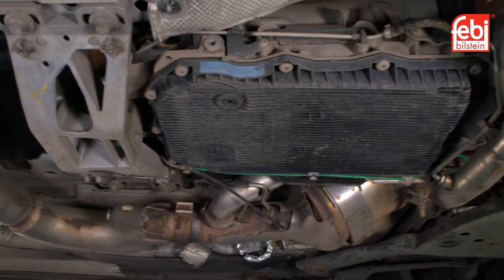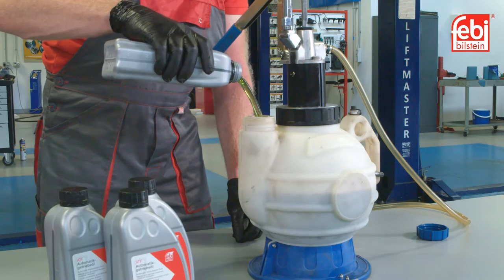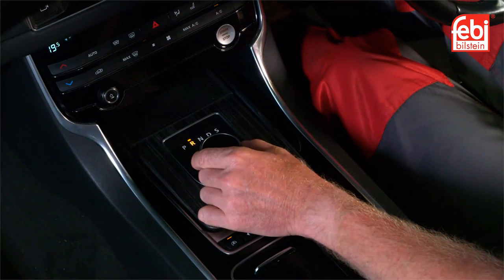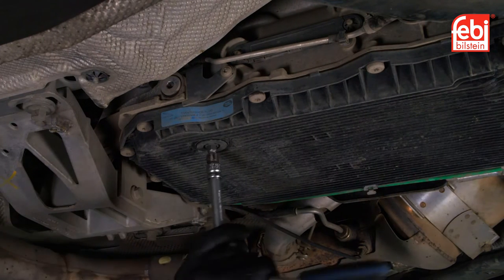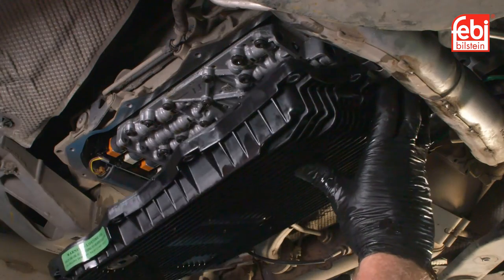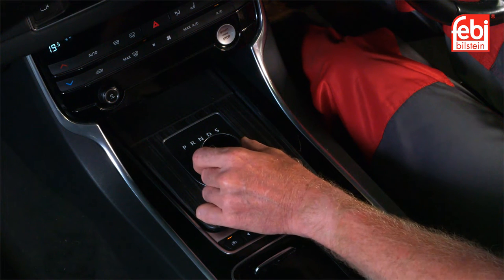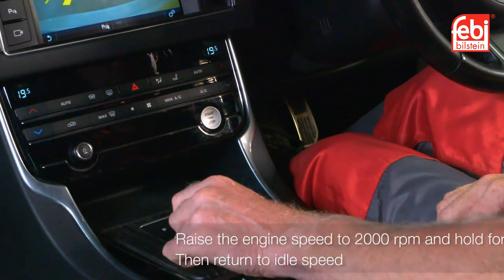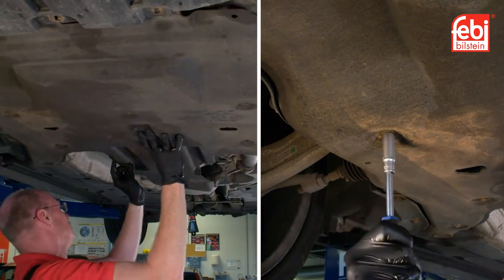[EN] Jaguar XF Automatic Transmission oil and filter service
In this video, we replace the transmission oil service kit on a Jaguar XF equipped with a ZF 8HP eight-speed transmission - which is also used in many other vehicle makes and models.
Automatic transmissions, and the transmission oil used, are subject to wear and tear dependent on the vehicle’s operating conditions. febi recommends regular checks and a service of the transmission oil and filter to optimise the service life and performance of the transmission.
High-quality febi transmission service kits include a lubricant offering optimum friction behaviour and thermal stability, which provides ideal ageing resistance and assures great wear protection in all operating conditions. This guarantees the best possible corrosion defence - ensuring the oil continues to protect the transmission and keeps it working efficiently and effectively.
febi transmission service kit 176857 contains all the parts necessary for this procedure: high-quality lubricant, oil pan with integrated filter and magnets, bolts and level plug.